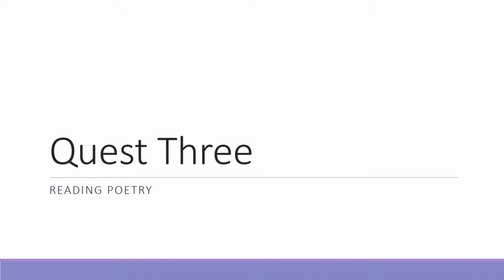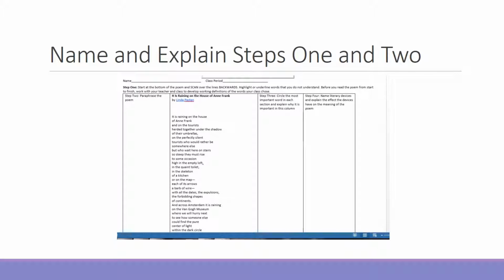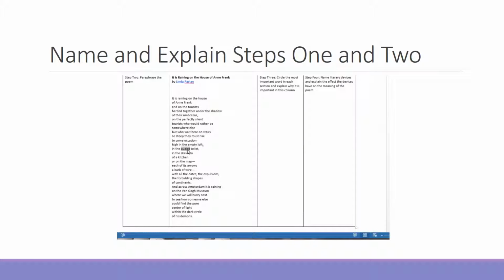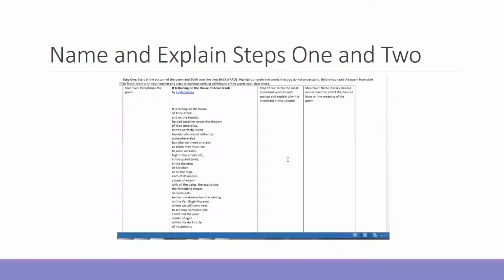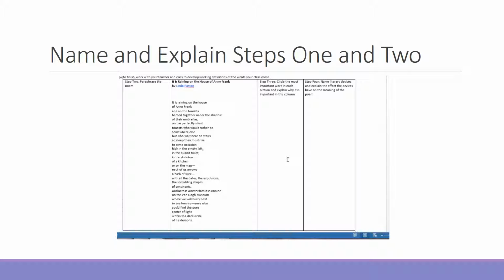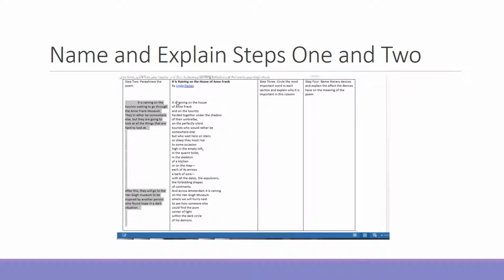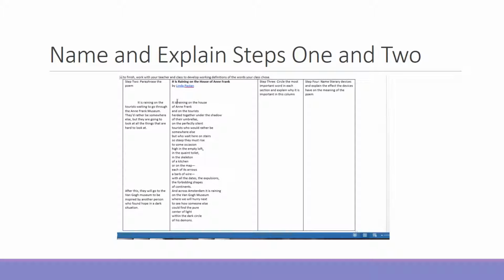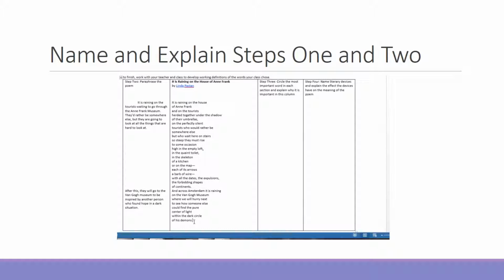Quest Three Name and Explain Steps One and Two